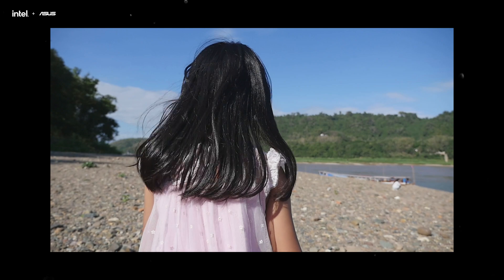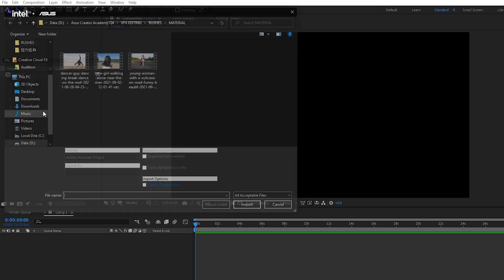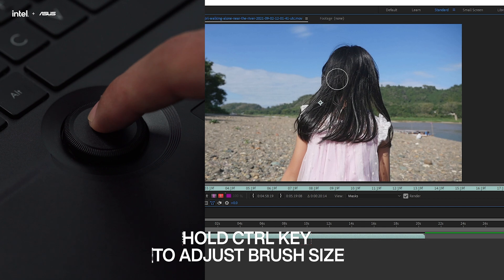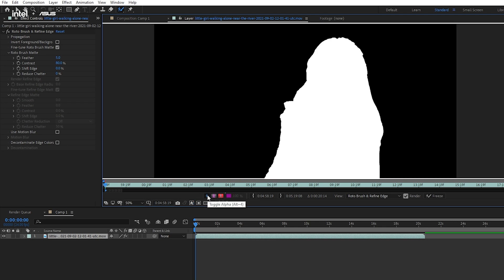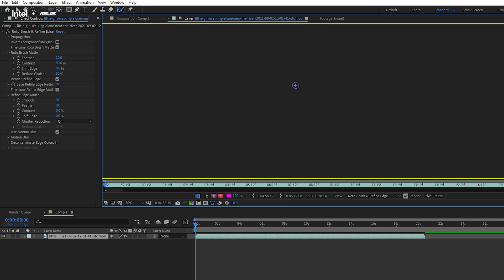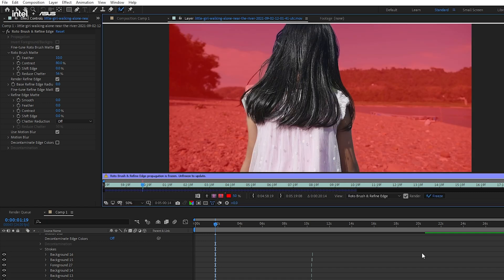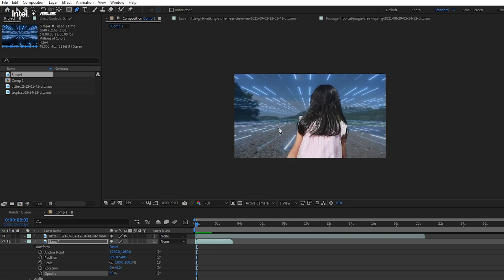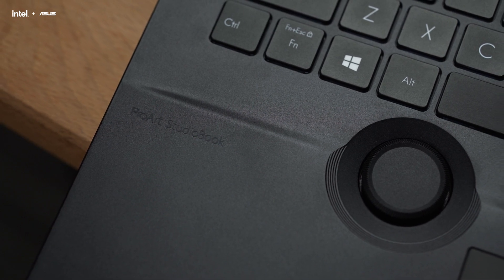How to remove background without green screen in After Effects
Remove backgrounds from your videos and add interesting effects to create that wow factor in your next project.

In this CreatorsAcademy tutorial, understand how to use the Roto Brush tool in After Effects to create a mask that will isolate your subject and, take advantage of the AI to track the movements to reduce the tedious and time-consuming process of tracing the outline of the subject frame by frame.